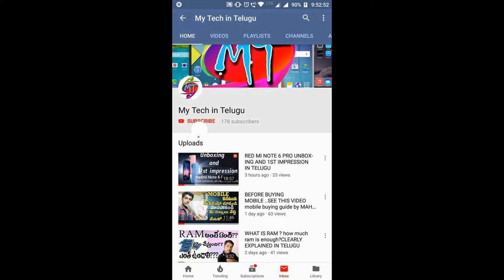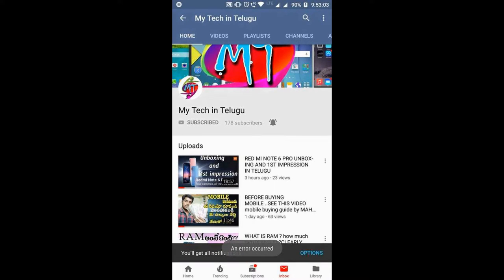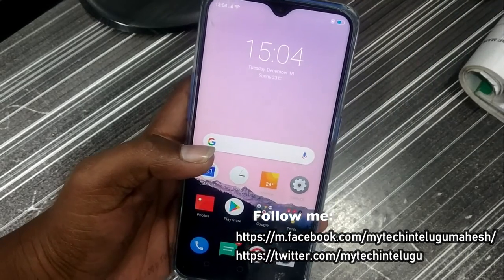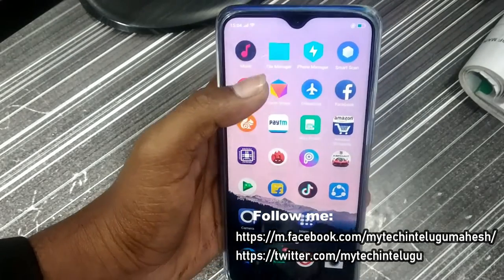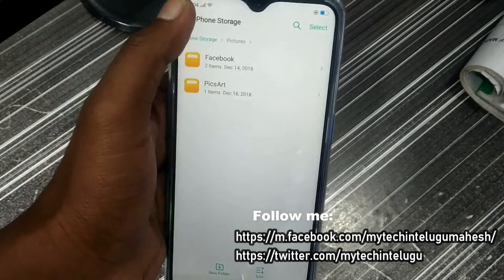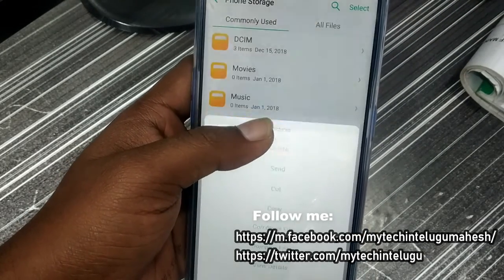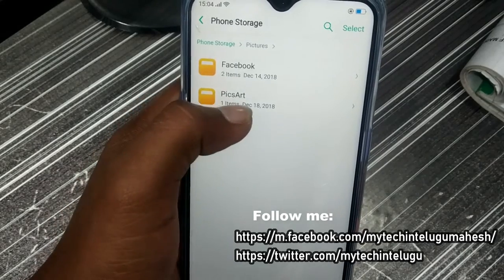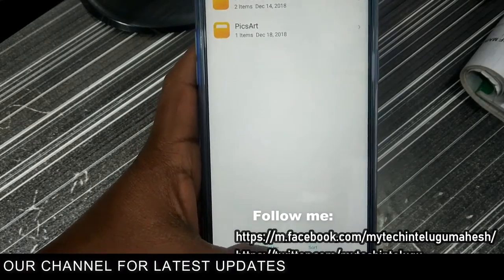మీ మొబైల్ లో జంక్ ఫైల్స్ ఉన్నాయా??What is junk??CLEARLY EXPLAINED in telugu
what is the junk files in mobile. how the junk files are created

how to clear junk files??